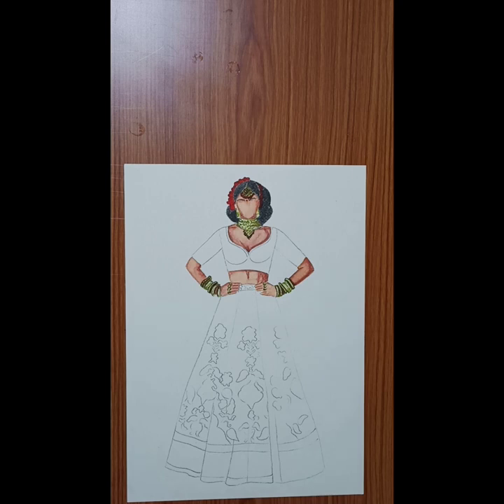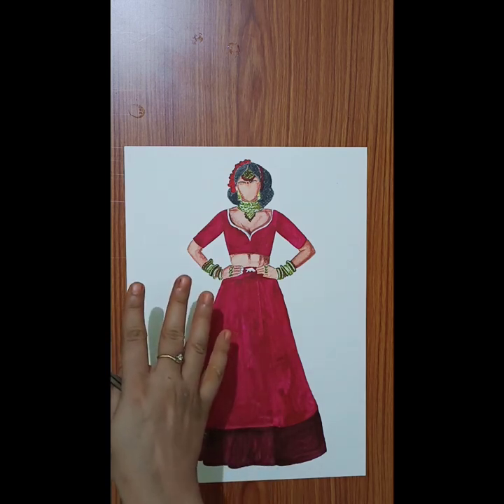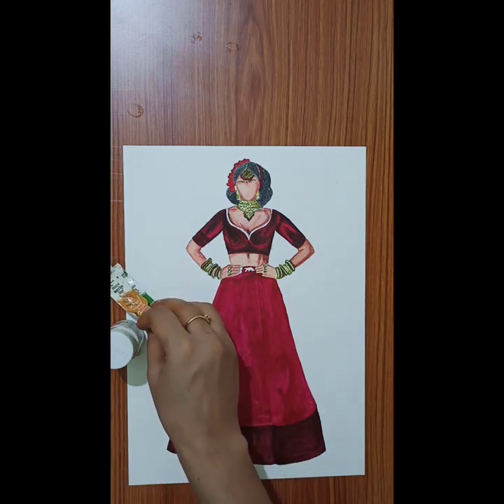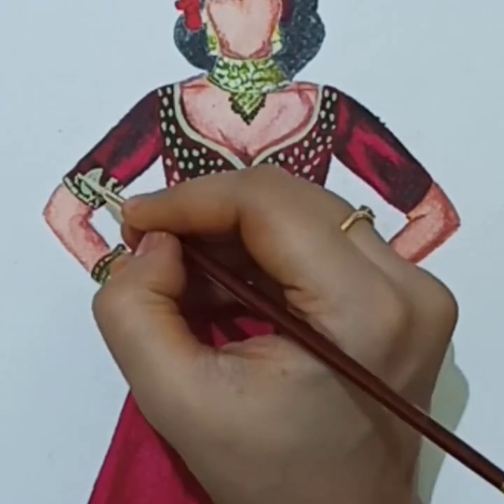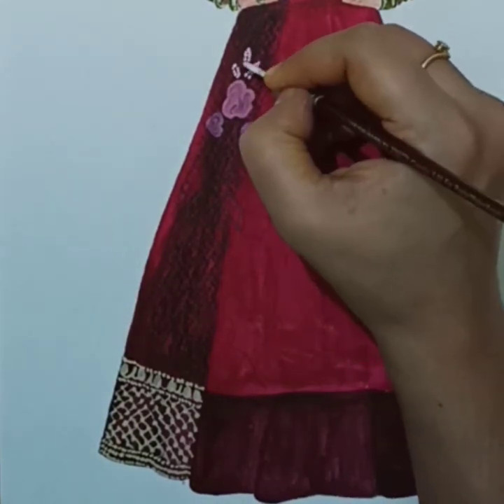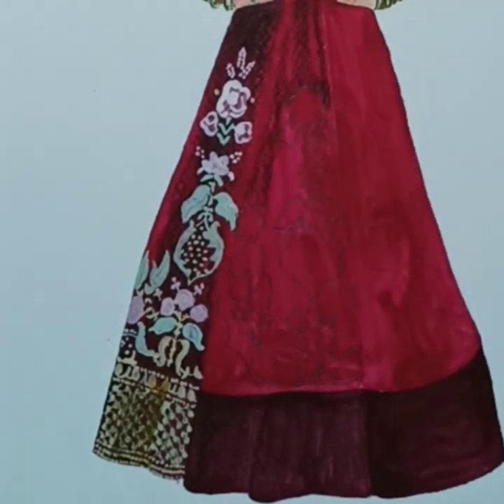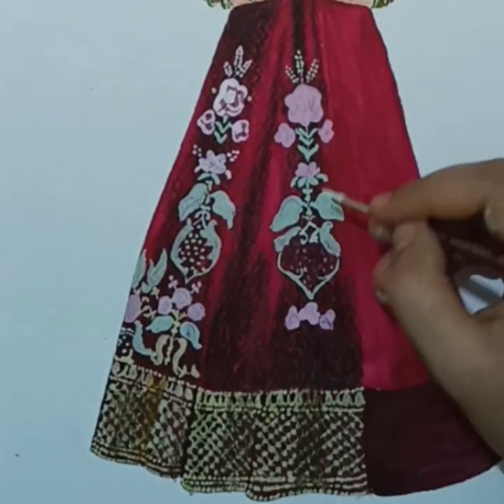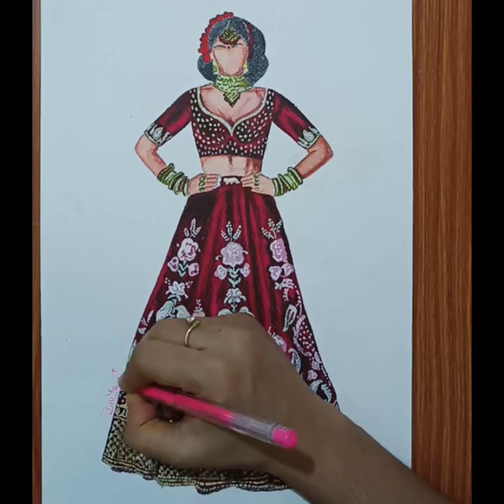fashion illustration painting /easy drawing for beginners /learn to render velvet fabric